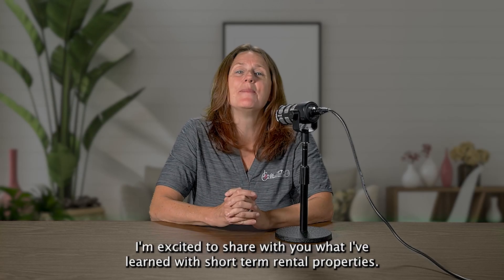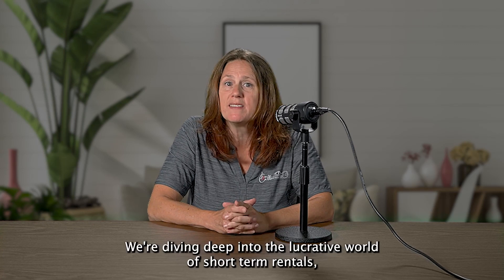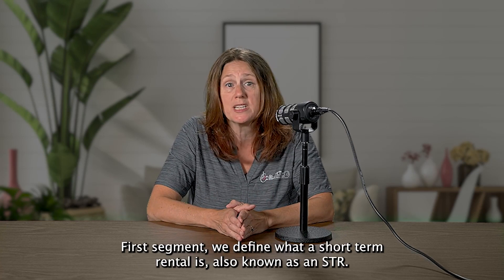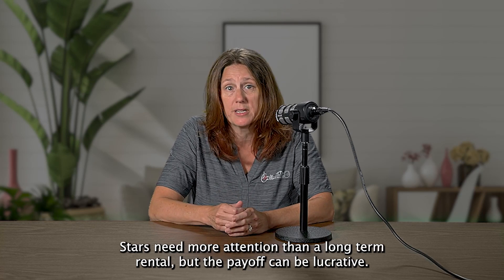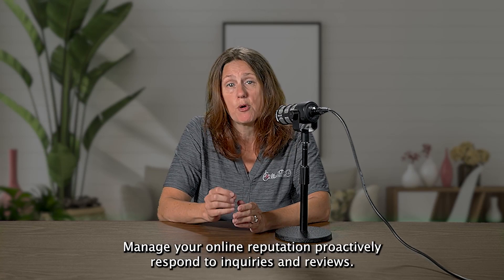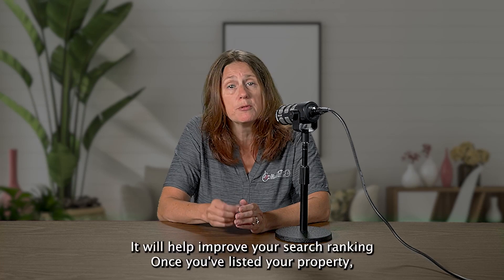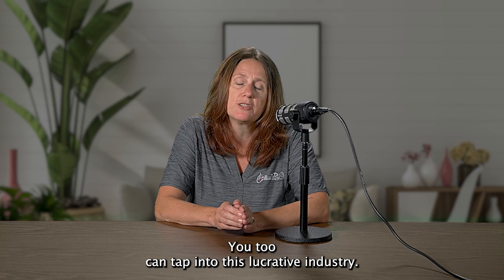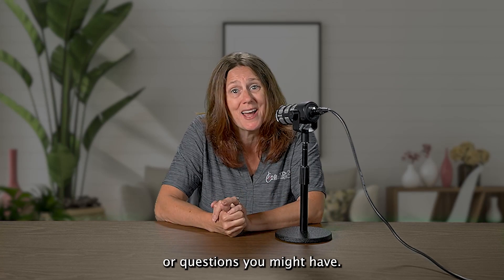Short Term Rentals - what to think about first.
Looking to dive into short-term rentals? Liysa Callsen teaches you the ABCs—from choosing the right property to leveraging SEO for marketing. 👇🏠✨

What is a Short Term Rental (STR)?
Why Location & Local Laws Matter
How to Market Your Property
...and more!

Have a question? Drop it in the comments below! ShortTermRentals RealEstate PropertyInvestment 🏠